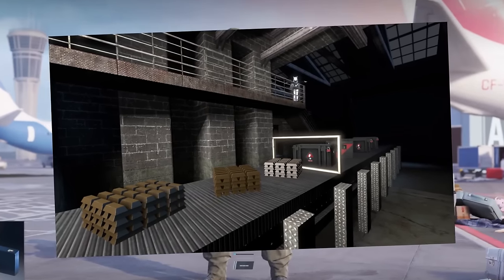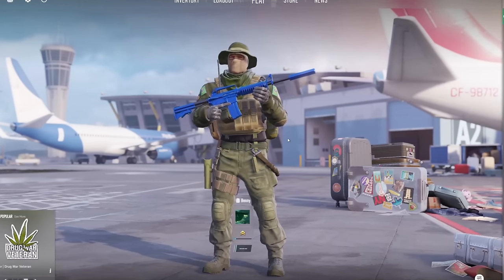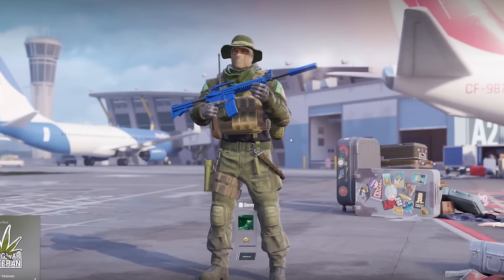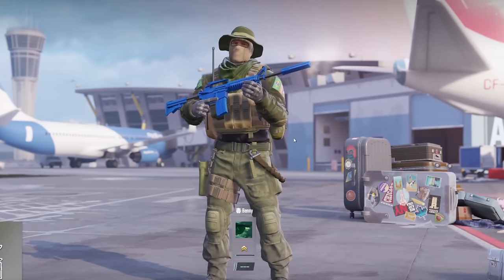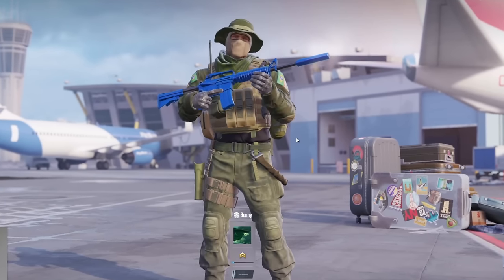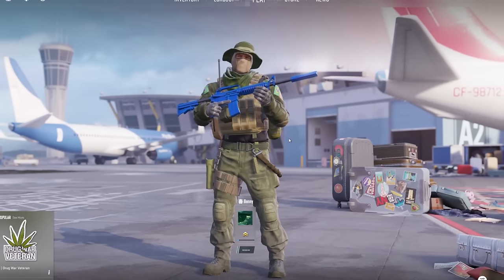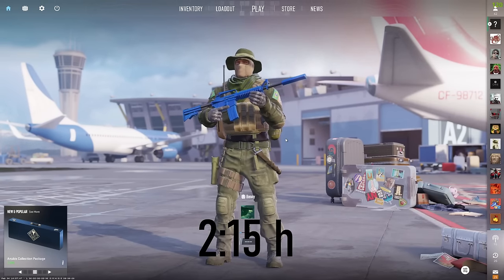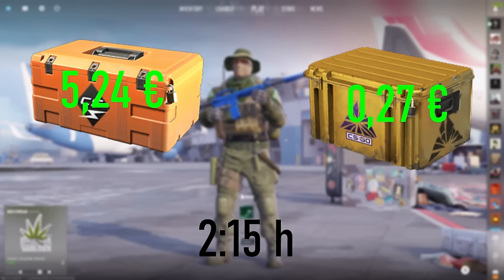CS2/CSGO Case Farming is EASY and PROFITABLE!!!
Hey :) today we gonna start a new Series about Case Farming in CS2/CSGO.
Dont forget to join the Giveaway (ending at the end of february)
1. Write a Command
2. Like this Video

Hope you like them. feedback would be appreciated you can write it in the command section :D